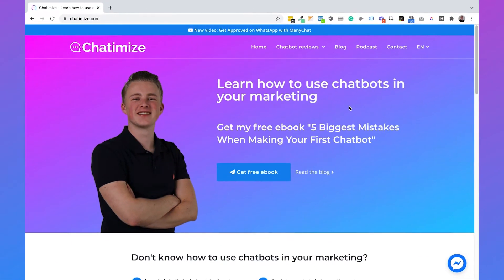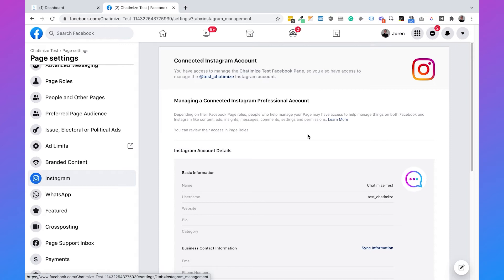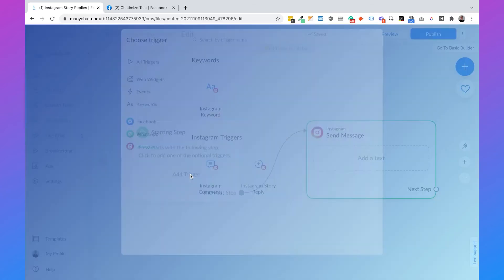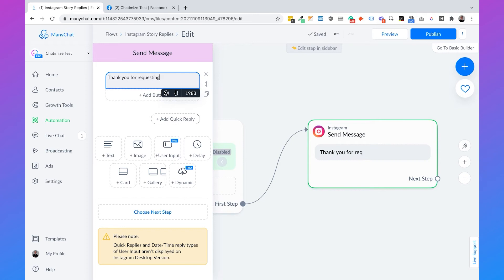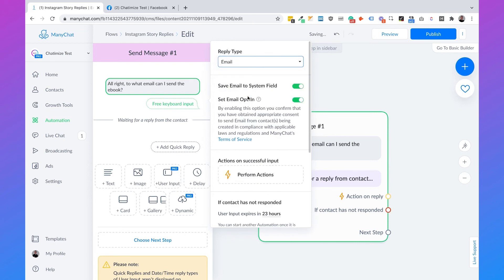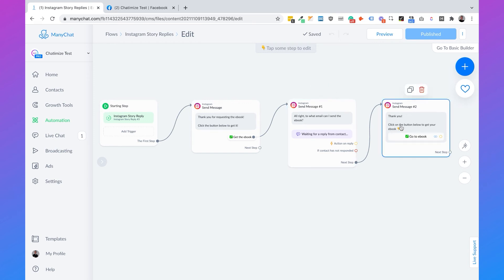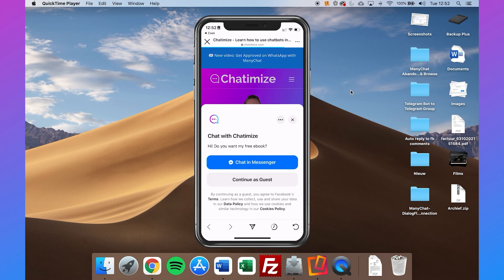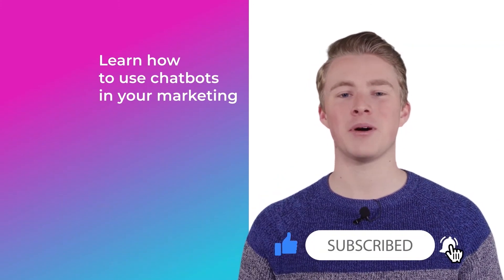How To Automatically Reply to Instagram Story Replies (2022)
In this video, I will explain how you can automatically reply to Instagram Story replies. Basically, we are going to create our own Instagram Story Bot.
I will show you how to:
- Connect your Instagram account to ManyChat (the chatbot builder we use)
- Automatically reply when somebody messages you after seeing your Instagram story
- Set up the reply for specific Instagram stories or for all stories

Contents:
Intro: (00:00)
Create your ManyChat account: (00:14)
Connect Facebook Page to Instagram account: (01:06)
Connect ManyChat to Instagram account: (01:52)
Create Instagram flow in ManyChat: (02:24)
Set up Instagram Story Reply trigger: (03:05)
Create content of the Instagram Story Reply: (04:20)
Test the Instagram Story Reply: (07:23)
What is the difference with Instagram Keyword? (08:18)